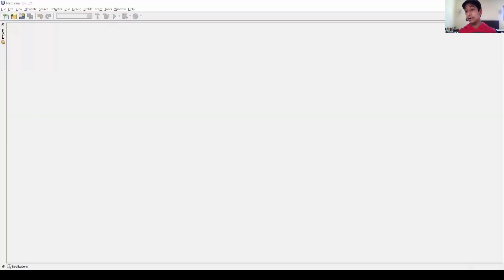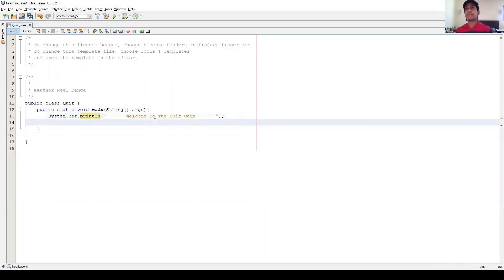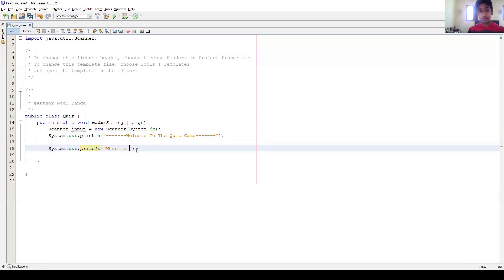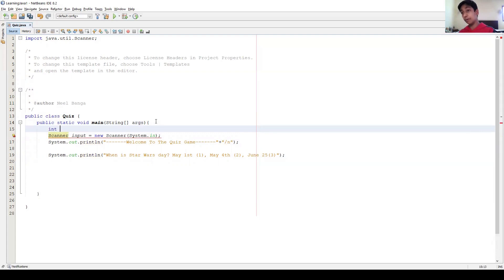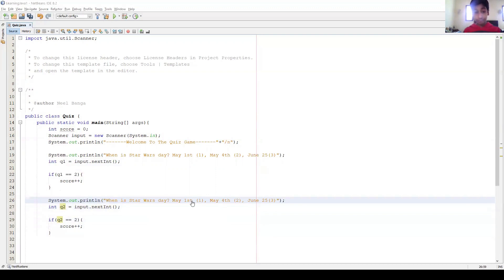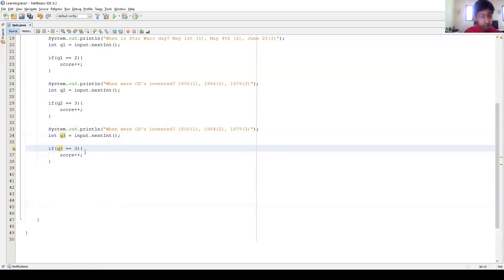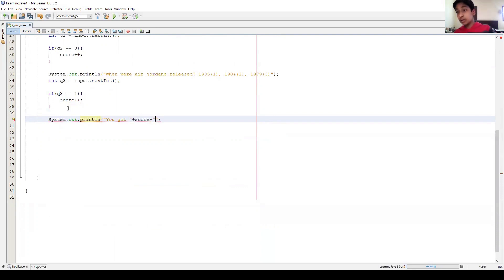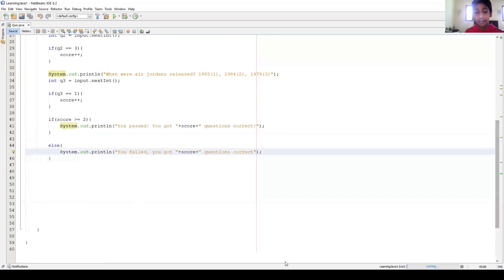Create a Quiz/Trivia Game With Java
Using the power of Java we will be creating a trivia/quiz game.

Best,
Programming Done Right